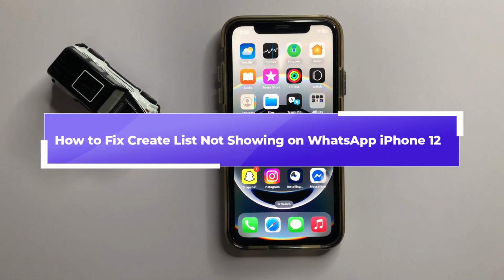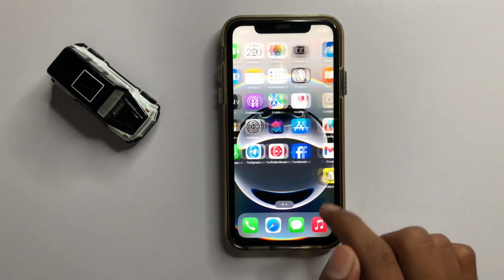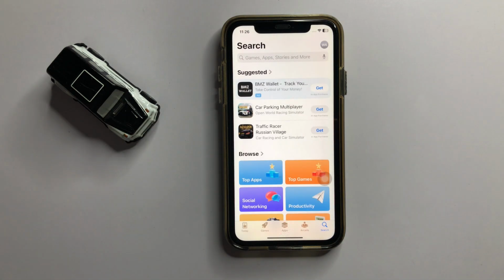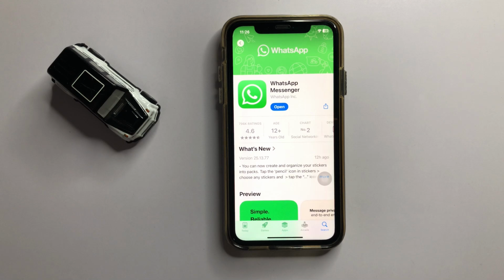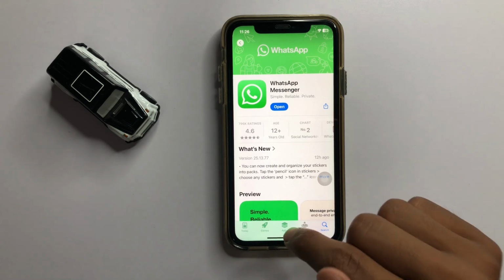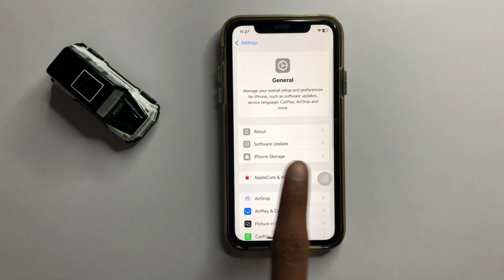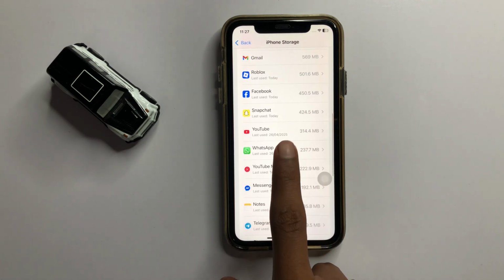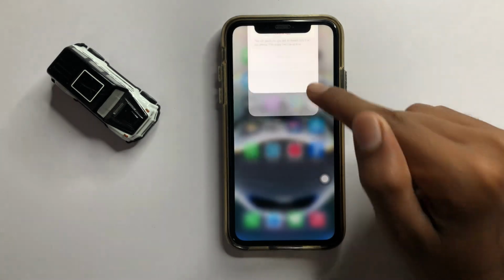How to Fix Create List Not Showing on WhatsApp iPhone 12 2026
How to Fix Create List Not Showing on WhatsApp iPhone 12